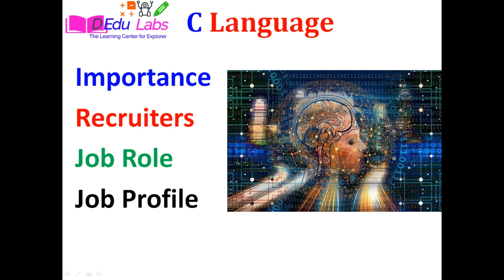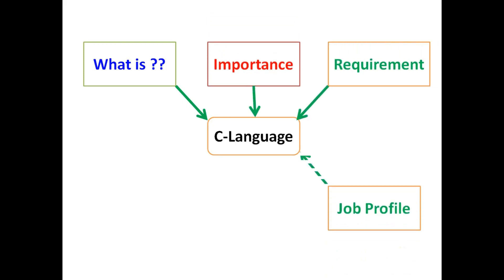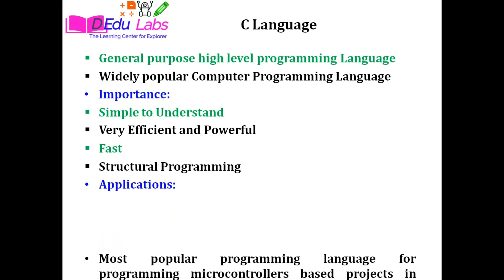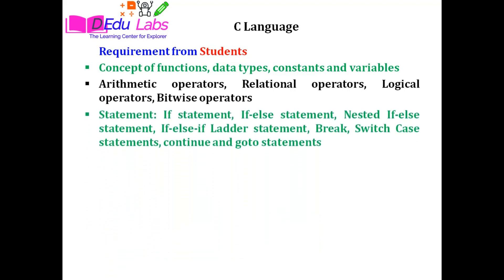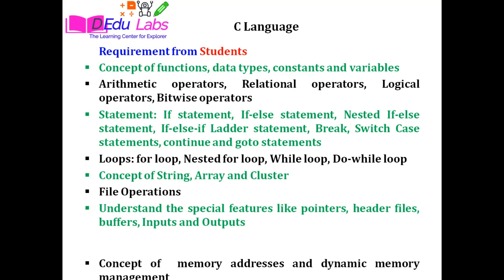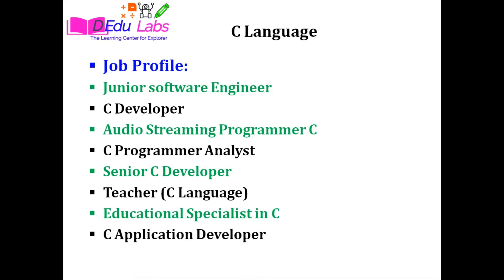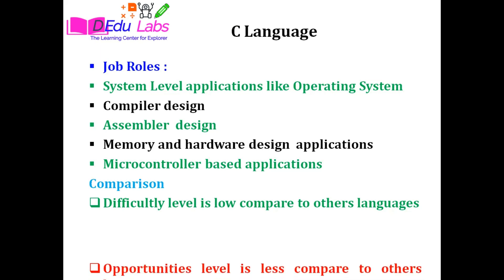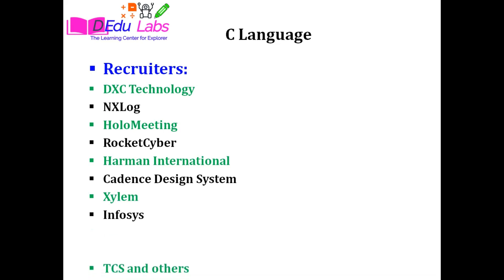Importance of C Language, Jobs, Recruiters and Job Role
This video provides information about C Language.
Importance of C Language,
Job Role of C Language Developer,
Job Profile for C Developer,
Knowledge Requirement from Students,
Recruiters/Company for C Developers.